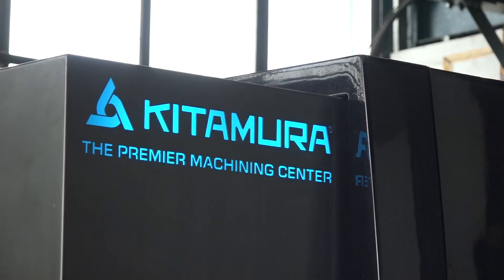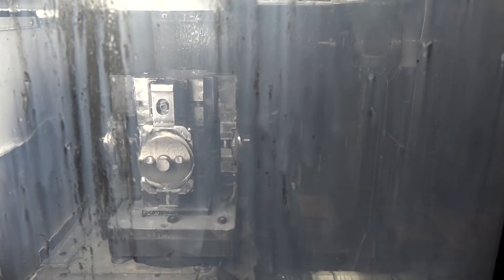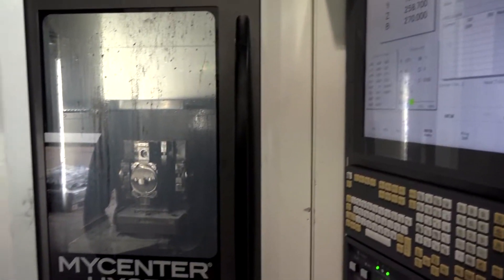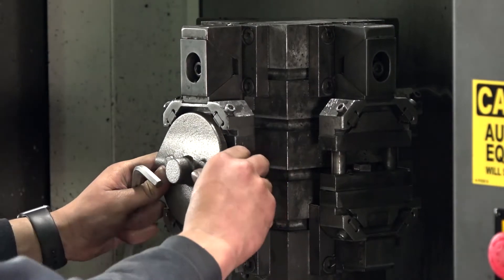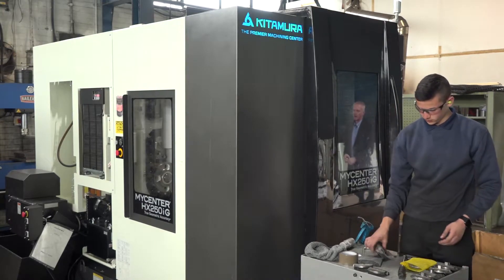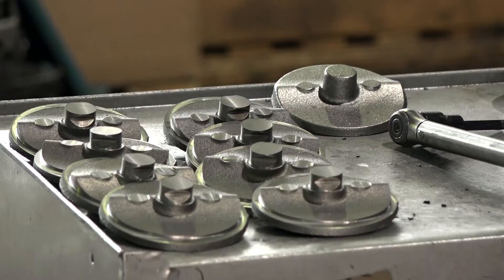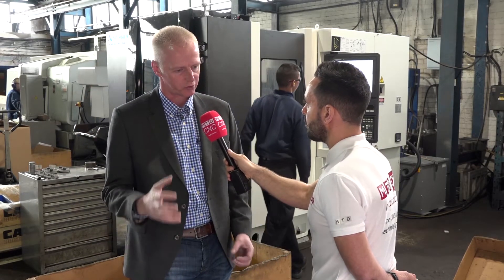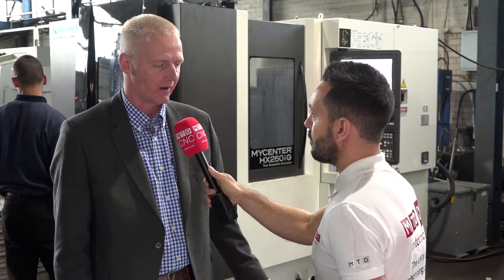Another Kitamura HX twin pallet machine in less than 6 months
Another visit north last week after a few invitations from various precision manufacturers, one being JJ Hardy. In this video, Gio talks to Andrew about his latest installation, another Kitamura HX twin pallet horizontal, this is the 2nd machine in 6 months. Super story.